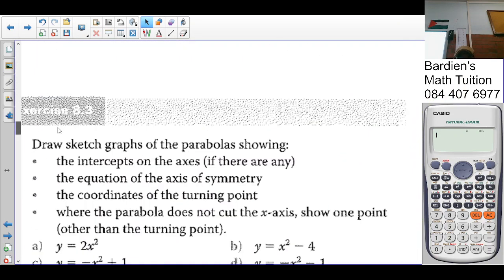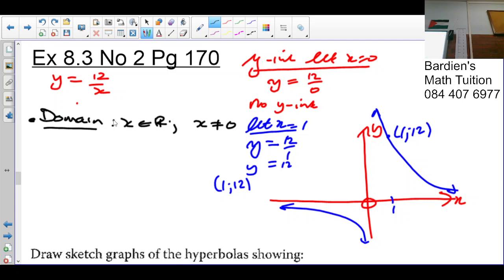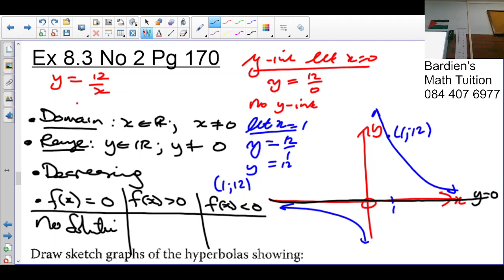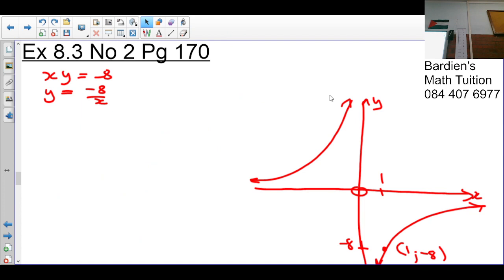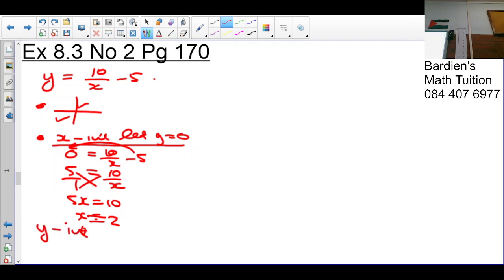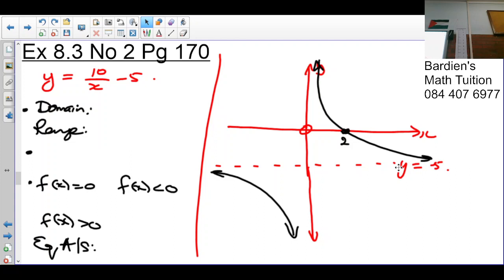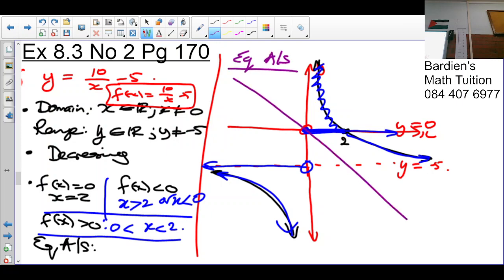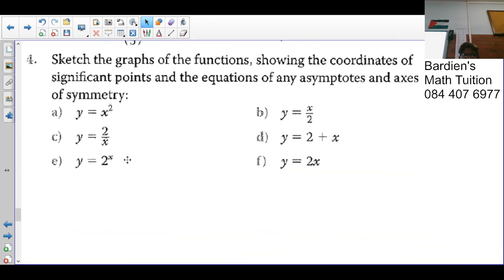Gr 10 Functions 1 L8 Ex 8.3 No 2 (Sketching Hyperbola graphs & Interpretation of hyperbola graphs)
Ex 8.3 No 2 Sketching Hyperbola graphs & Interpretation of hyperbola graphs

NBT nbt National benchmark test